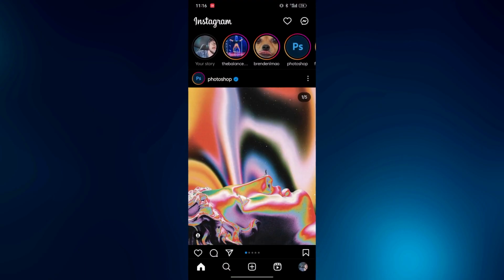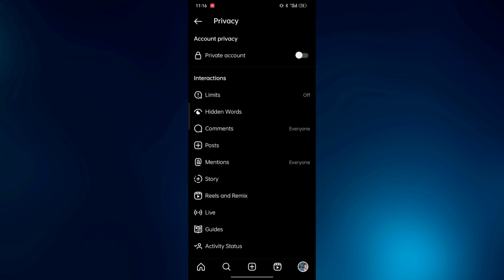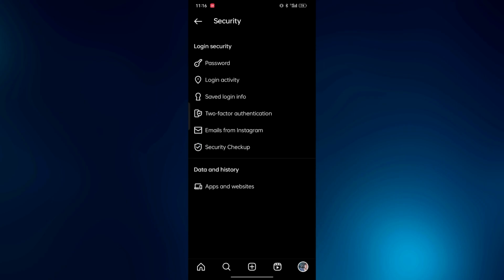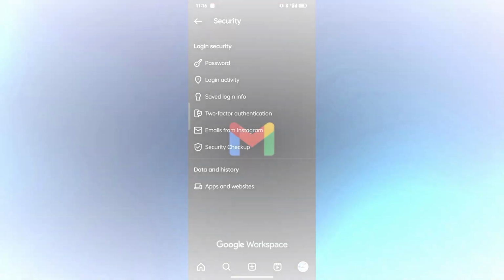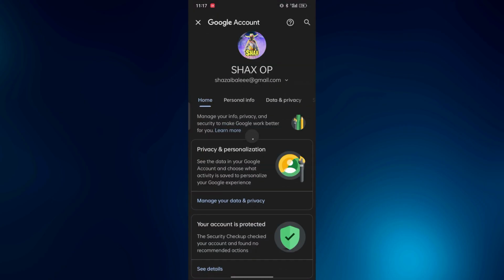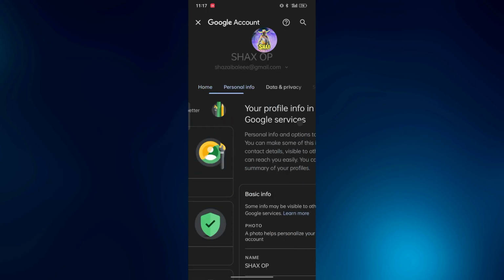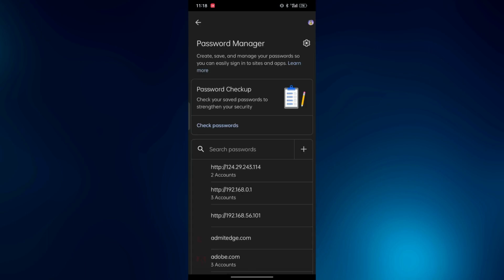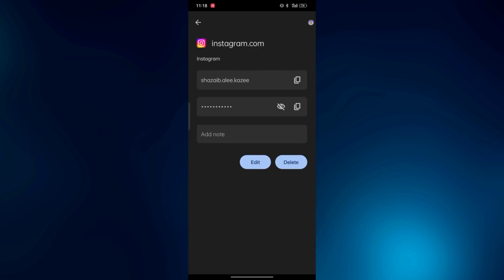How To Find My Instagram Account Password (Quick & Easy)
In this video I'll show you how to recover my instagram account password. The method is very simple and clearly described in the video. Follow all of the steps &  and will understand how to retrieve my instagram account password.